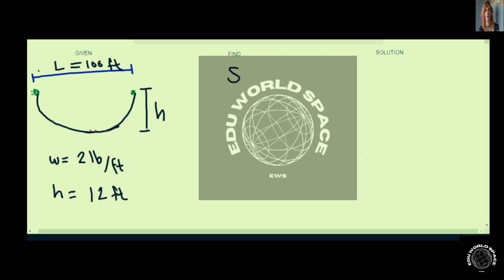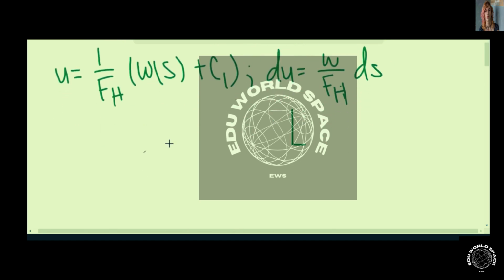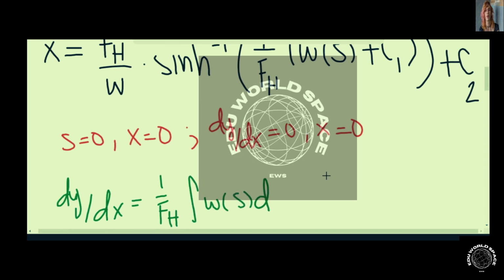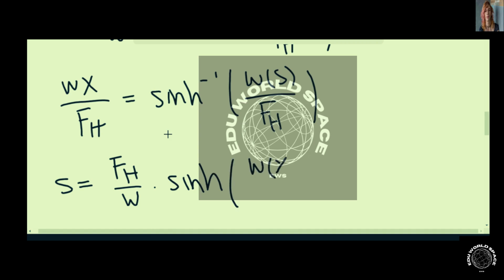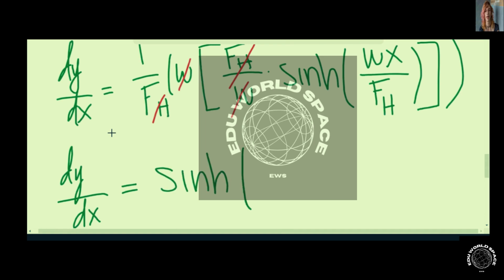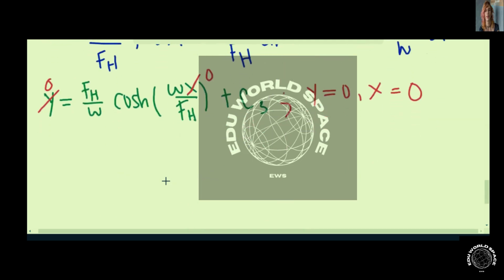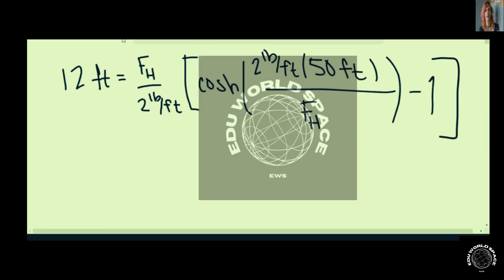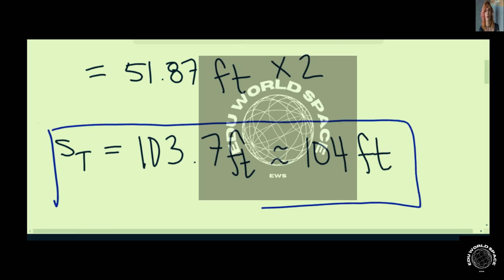A cable has a weight of 2 1 b / ft. If it can span 100 ft and has a sag of , determine the length of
A cable has a weight of 2 1 b / ft. If it can span 100 ft and has a sag of , determine the length of the cable. The ends of the cable are supported from the same elevation.